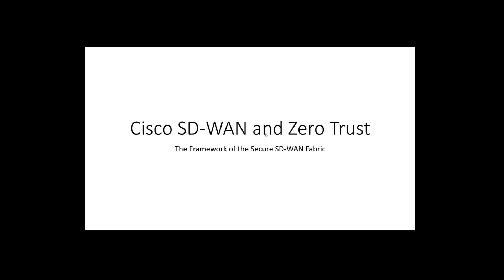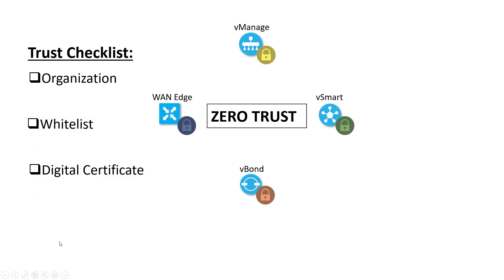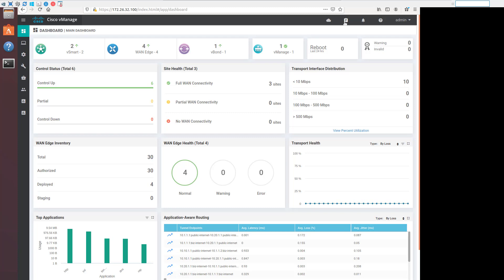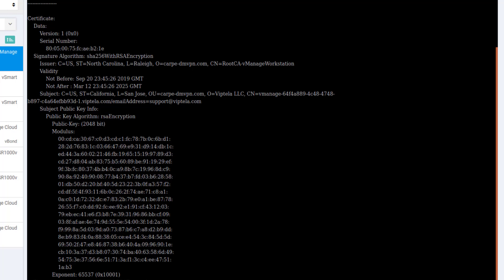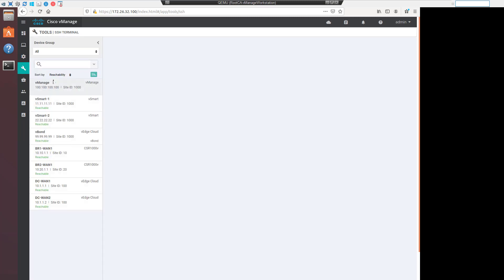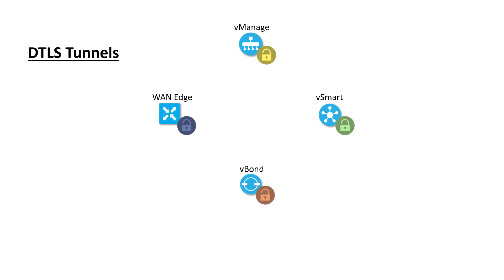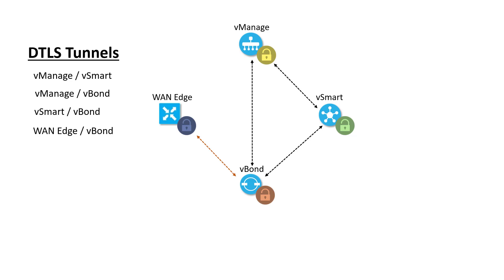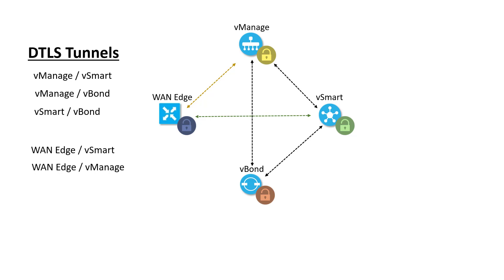Cisco SD-WAN with Viptela Zero-Trust Model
In this video we'll talk about how Viptela uses a zero-trust model to secure the SD-WAN fabric.